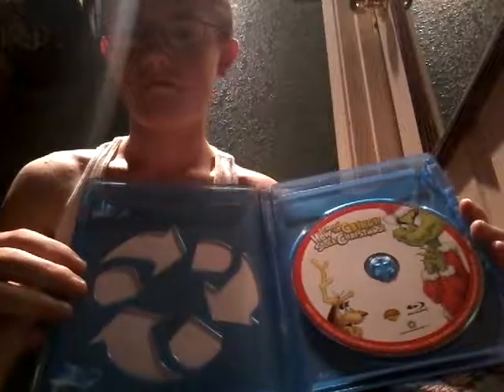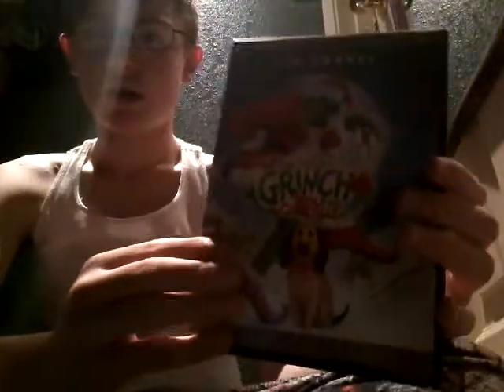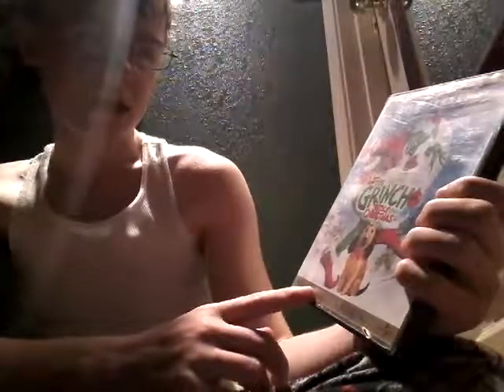Animated and Live Action Grinch Movies